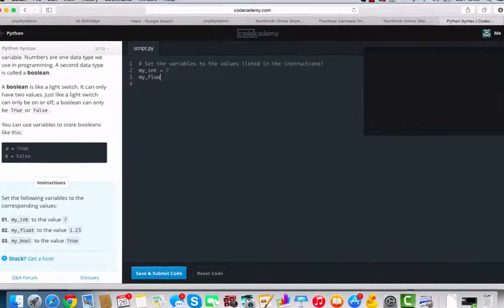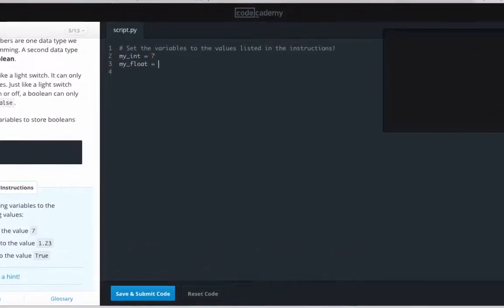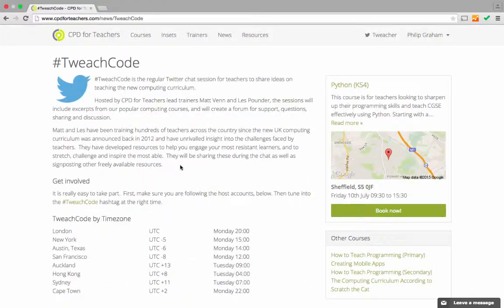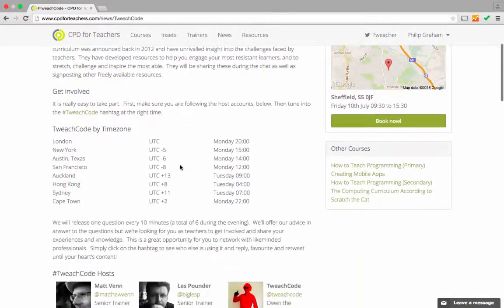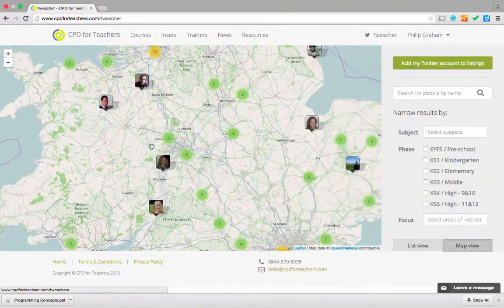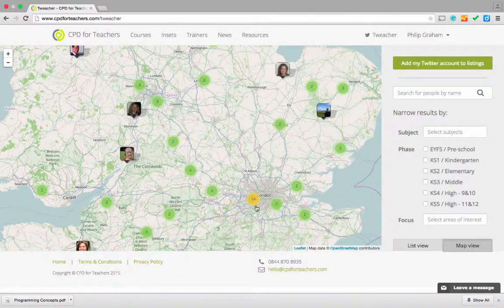Computing Educator Certificate (Primary)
Build confidence teaching computing to young people with the CPD for Teachers Computing Educator Certificate.  Familarise yourself with the concepts of computing and explore great ways to teach, including 'Computer Science Unlugged', visual programming with Scratch, and much more.